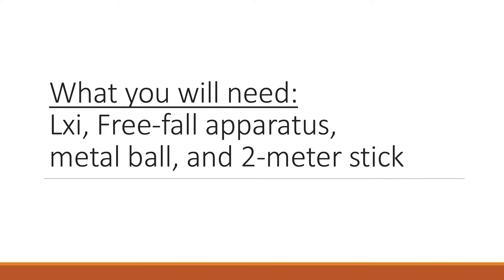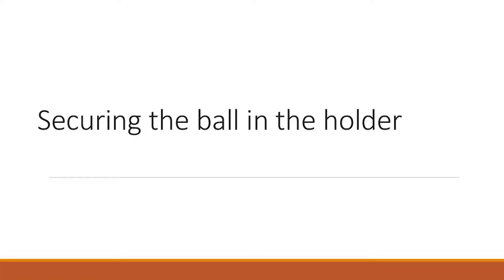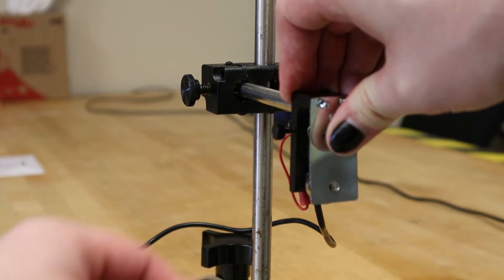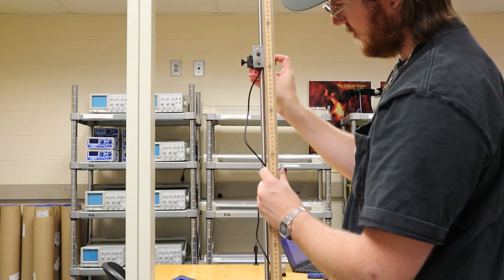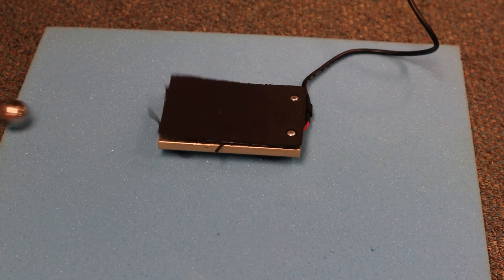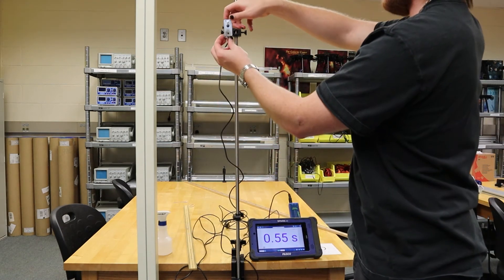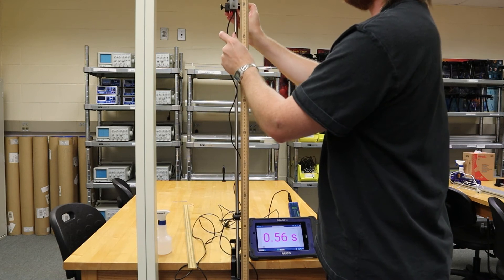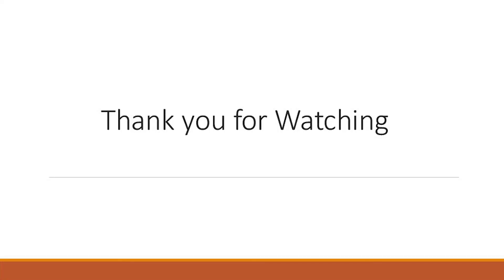Physics 1, Experiment 2 Lab Video: Local Free-Fall Acceleration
This video is intended to be used with the KSU Introductory Physics Laboratory and the newest generation of LXI Data Loggers.

Video Created and Produced By: Zachary D.
Information Curtesy of: KSU Department of Physics